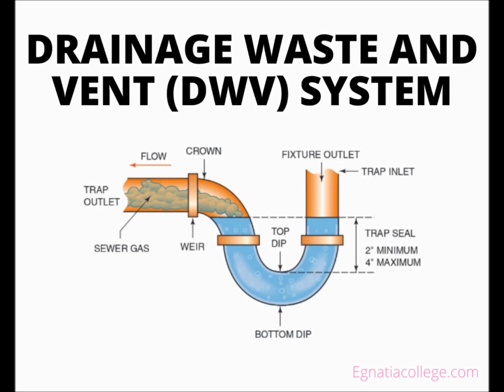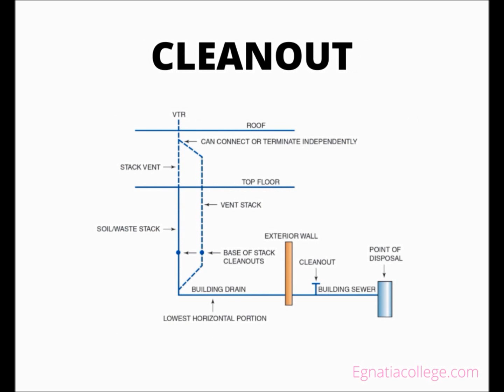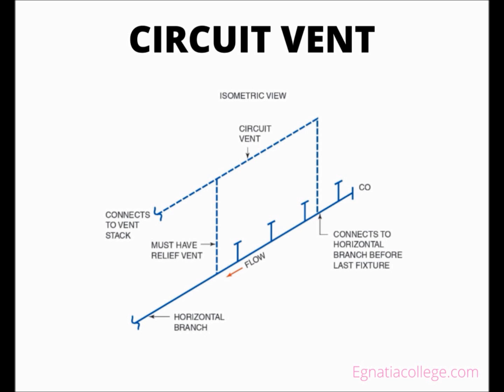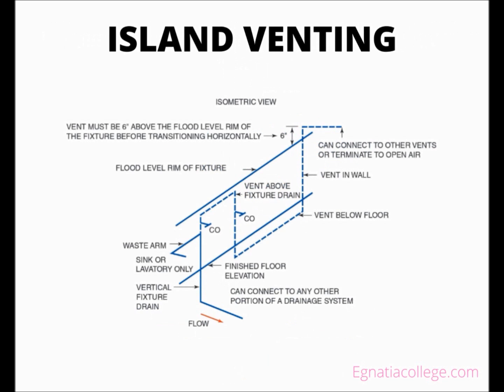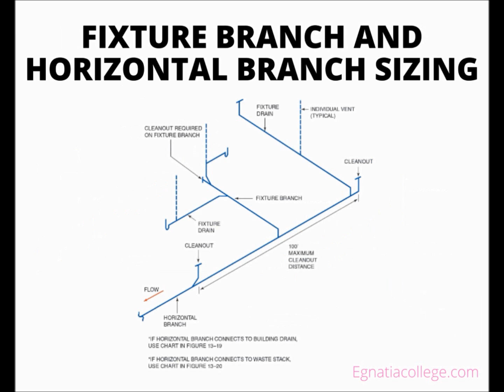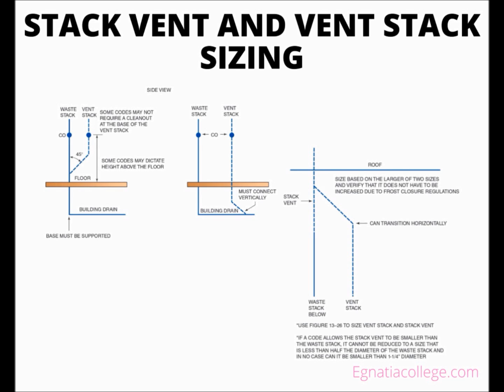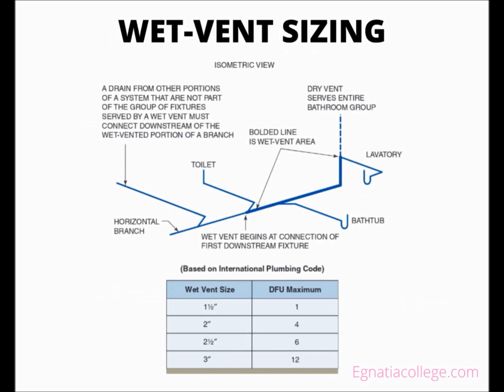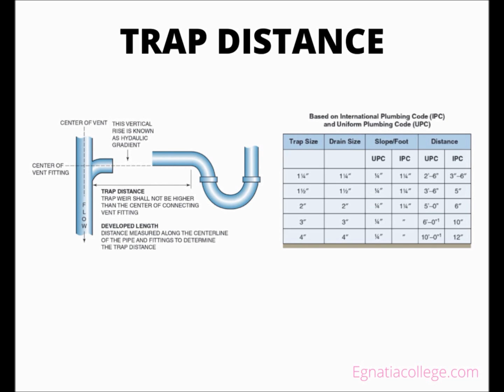Drainage Waste and Vent Segments and Sizing at Egnatia Career College | Video nr 5